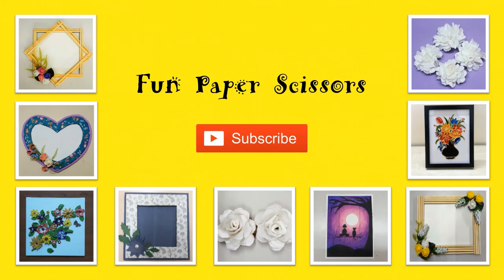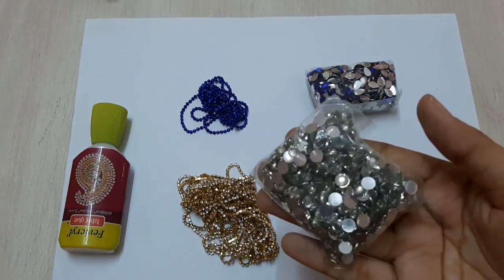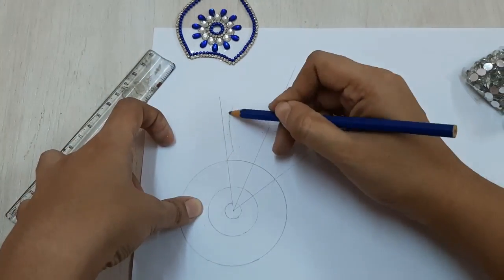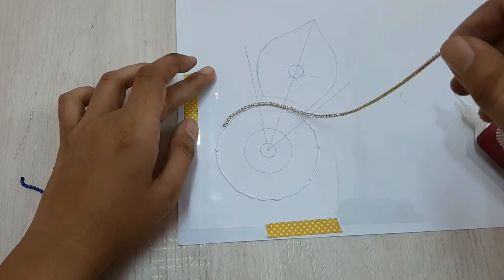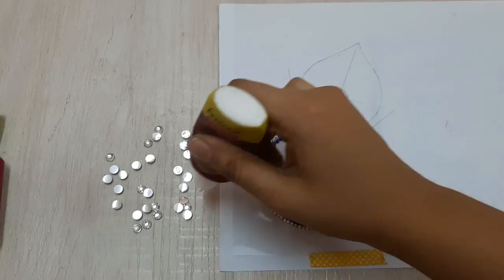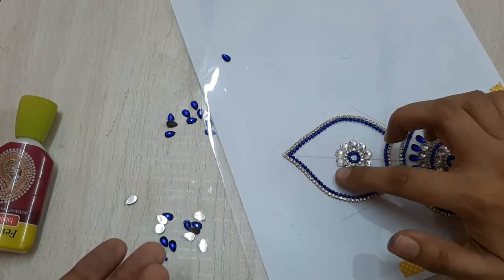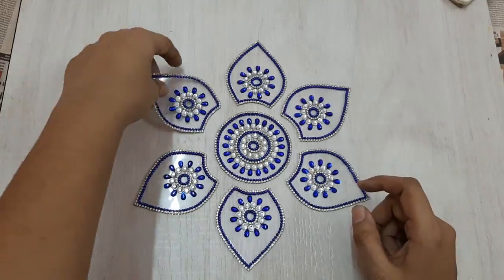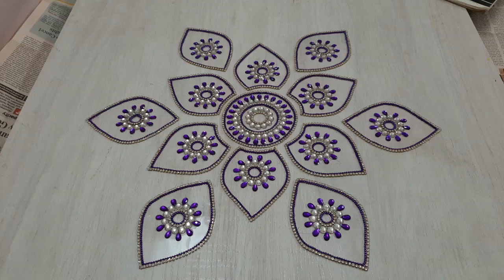How to make RANGOLI using kundan on plastic sheet